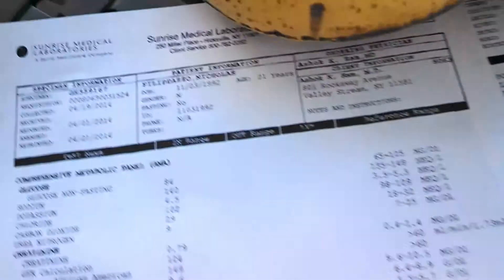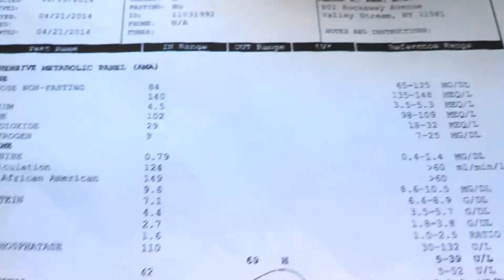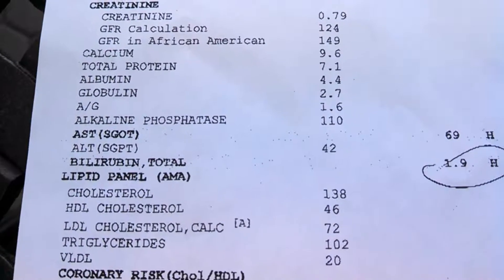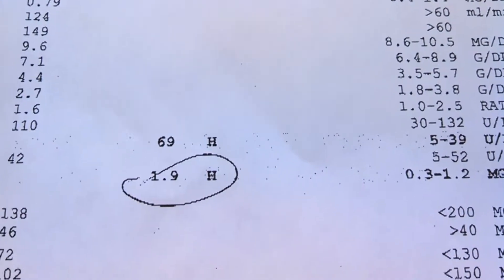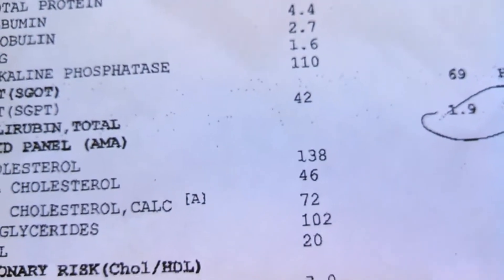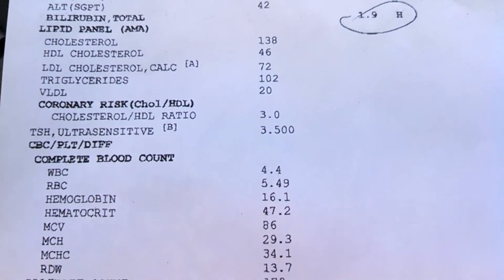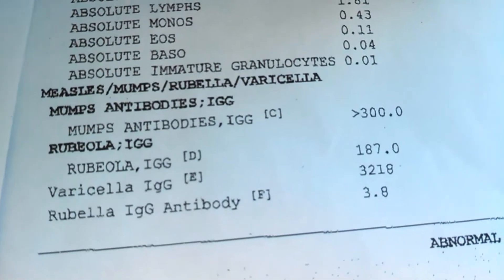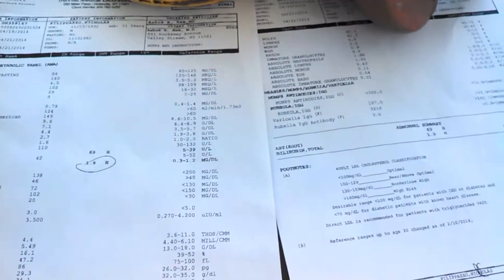Blood Test Review. Bilirubin/ AST Liver Enzymes Raised in marathon runners.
100% real blood test results from a vegan marathon runner. This is important so listen closely!!!
Hear are some important studies. Read Carefully before you jump to conclusions.

Effect of Marathon Running on Hematologic and Biochemical Laboratory Parameters, Including Cardiac Markers.